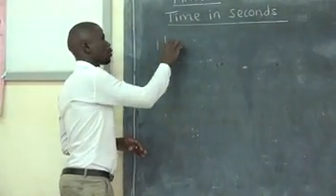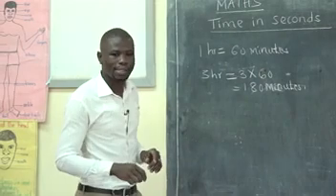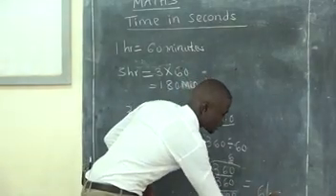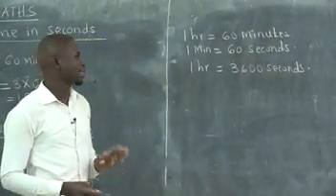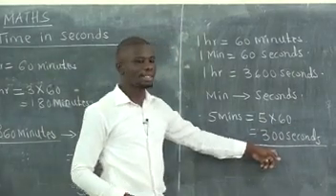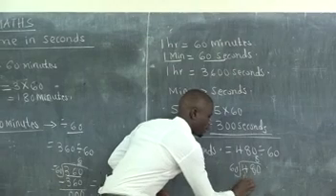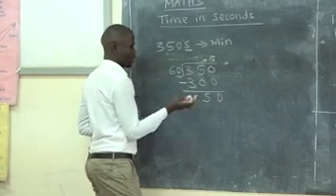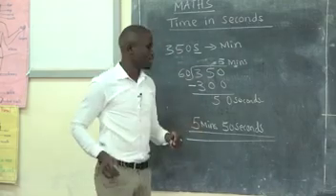MATHEMATICS STD 5 - TIME IN SECONDS